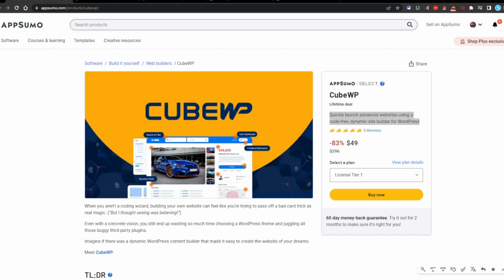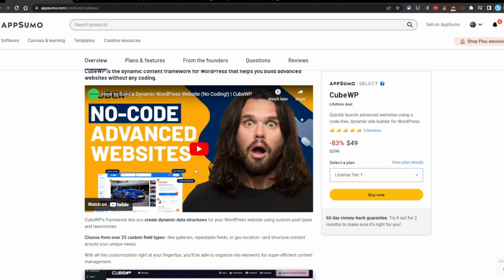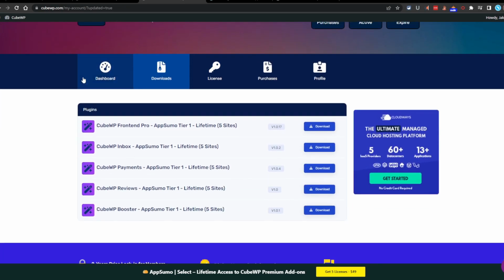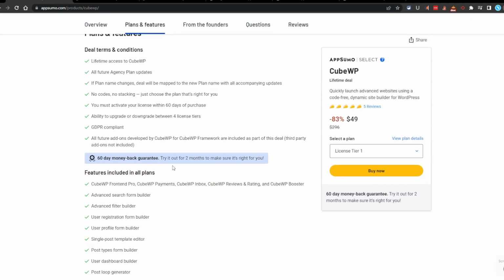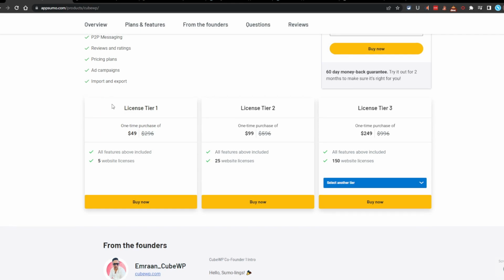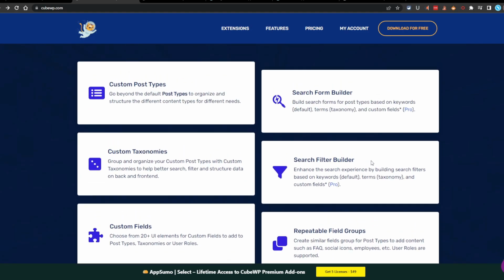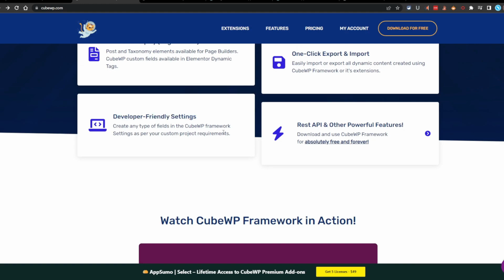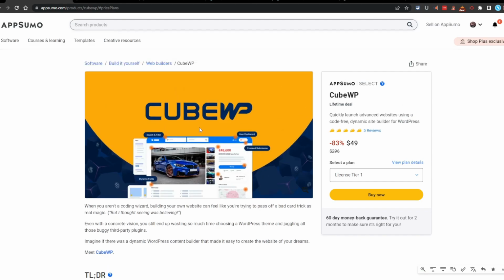Unleash Your Website's Potential with CubeWP LTD on AppSumo! Limited Time Offer!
In this video, we're doing an AppSumo highlight for CubeWP LTD available right now on Appsumo.

One of our viewers requested a review on this puppy and I agreed to it and bought it on the spot.

The full review(s) are still coming but as I explained in the video, THIS was NOT what I expected!

ITS WAY BETTER, and I am super pumped to dive in and explore, but first, we need to walk through the game plan and what exactly is offered in this deal.

And in my opinion what can we get for FREE!

Watch til the end to get the full run down of whats coming up in this mini series on CubeWP, the key to developer level WordPress websites WITHOUT having to learn to code.

CHAPTERS
00:00 Introduction
01:16 What is CubeWP?
01:52 What can CubeWP do?
02:24 What type of websites CubeWP could help with
03:24 What you get when you buy CubeWP LTD
03:44 CubeWP Free version!
04:52 CubeWP Features
07:05 CubeWP LTD Prices
10:10 CubeWP Normal Prices
11:30 Plans for the CubeWP Review(s)
13:02 Thanks For Watching!